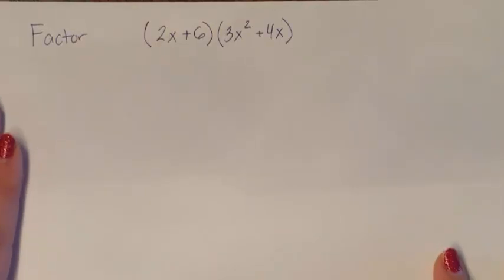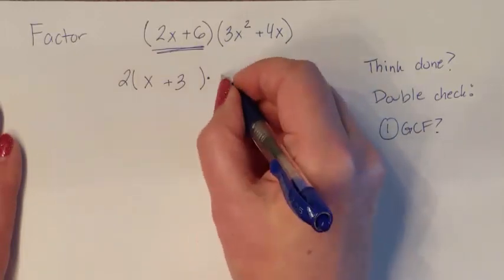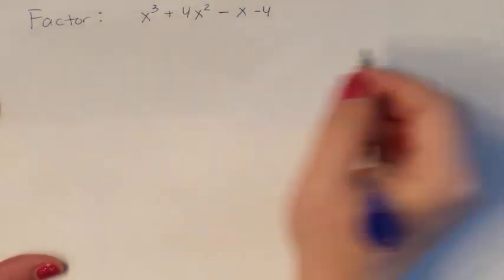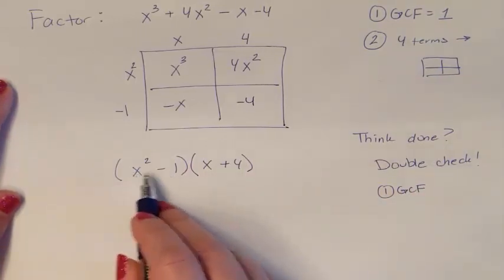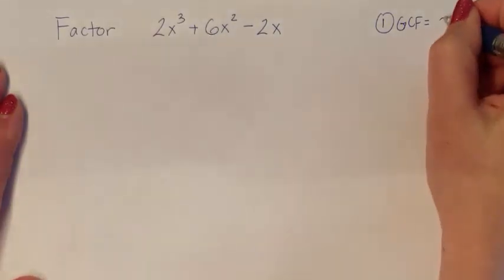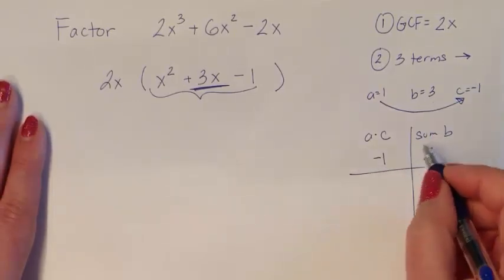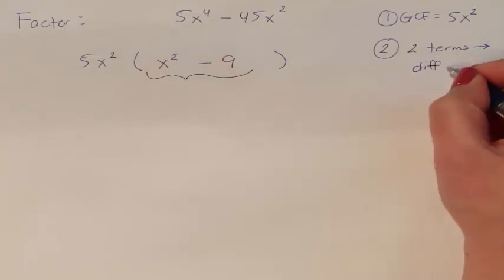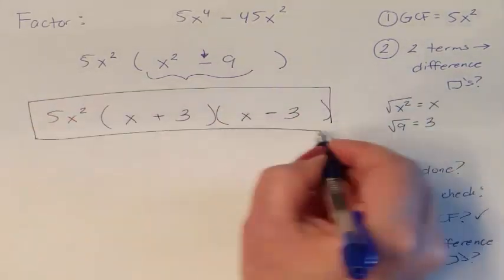Lesson 7.8 day 4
Learning Target:  I can fully factor polynomials.